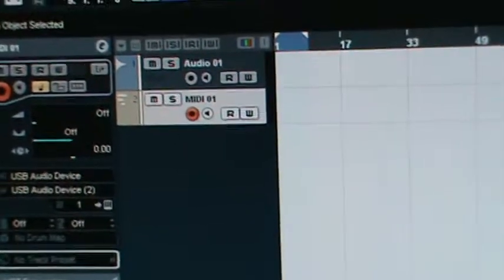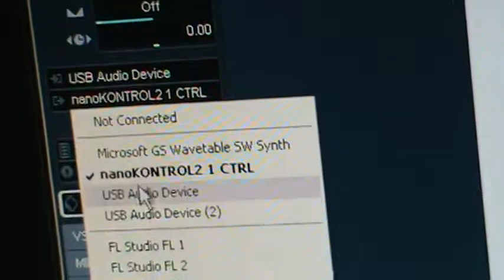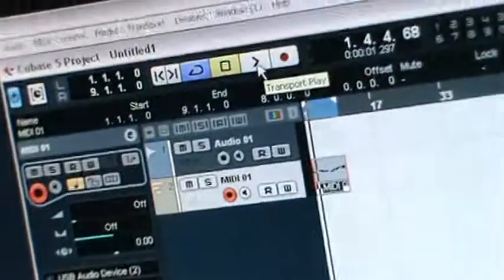Key group on the mpc2000xl and get a piano roll in your DAW to edit the key group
Part two of how to play keys from your mpc2000xl